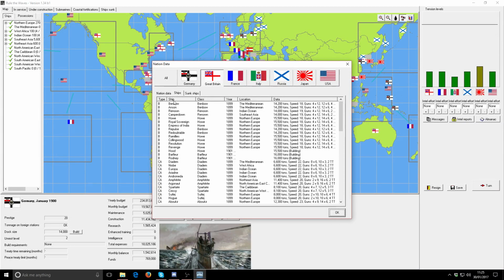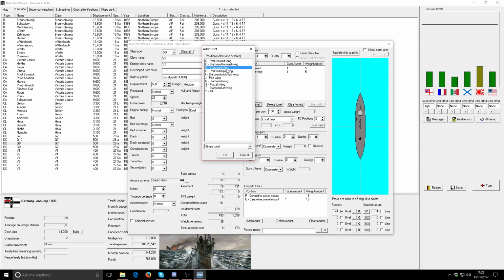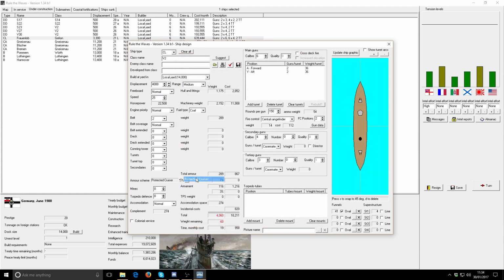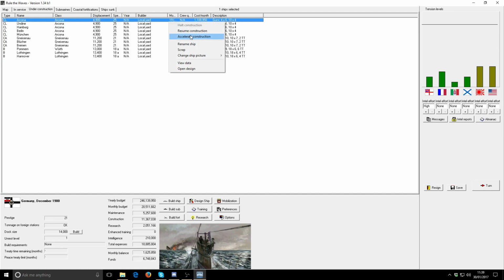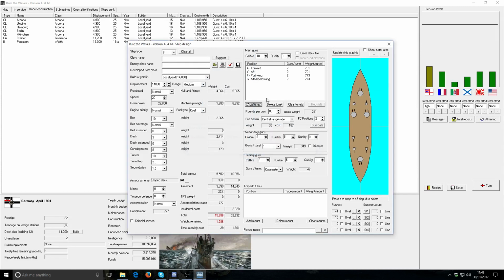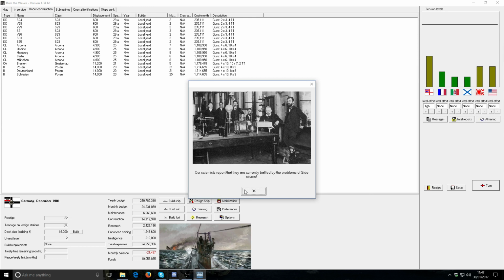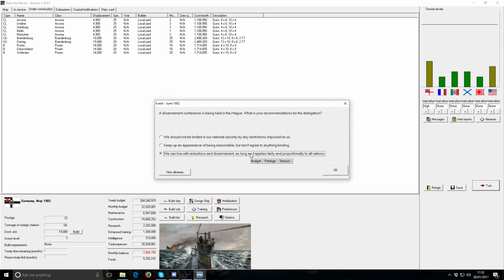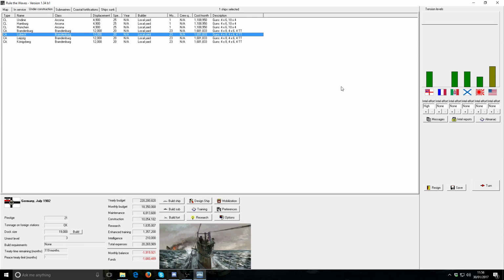Rule the Waves - Operation Reef Part 1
Can I sink the Royal Navy? Lets see!